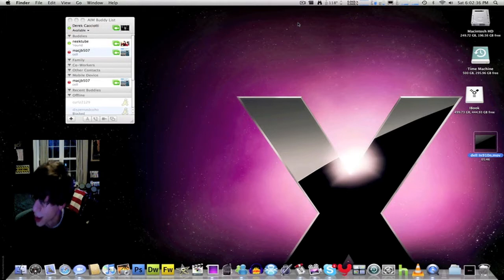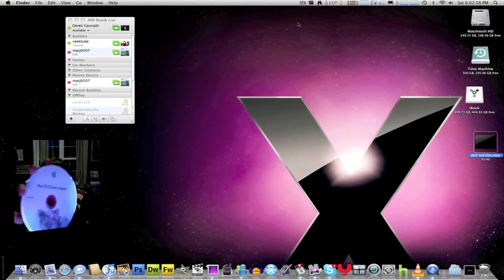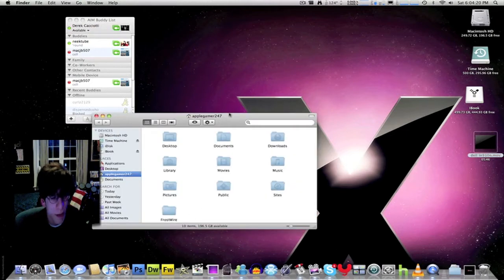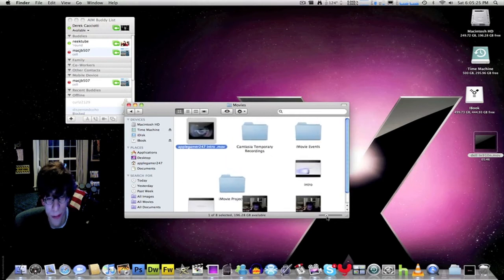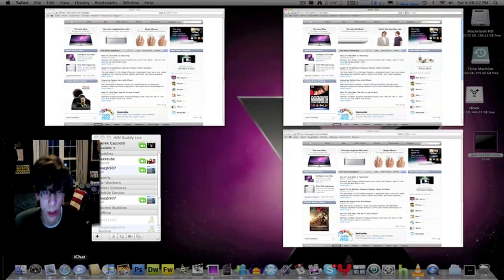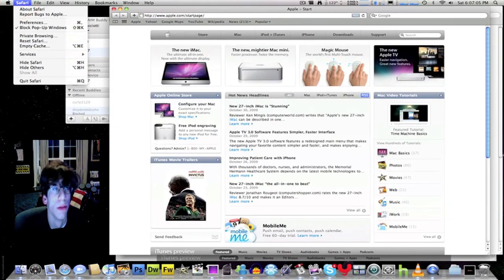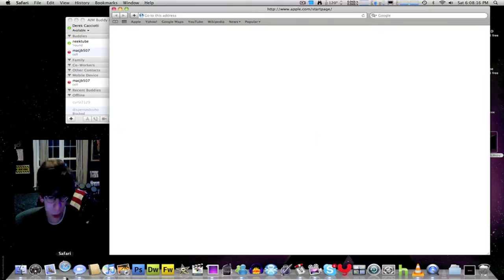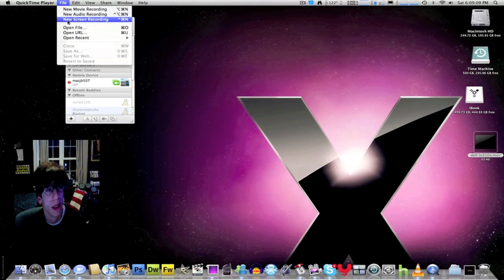Mac OS X Snow leopard review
A review of mac os x snow leopard